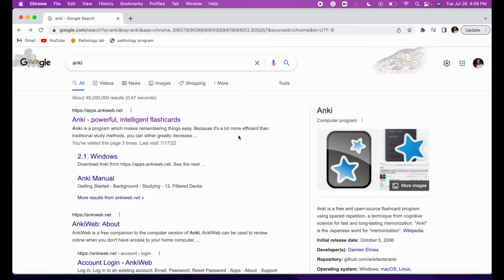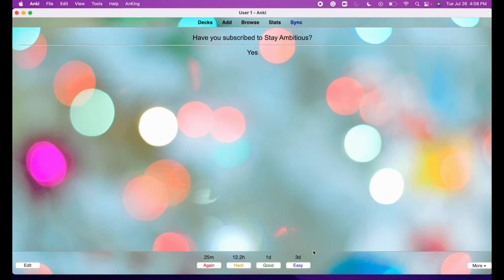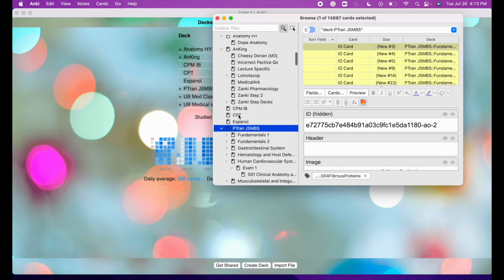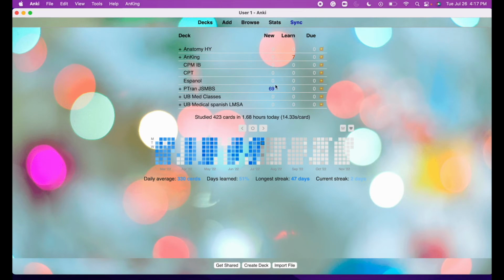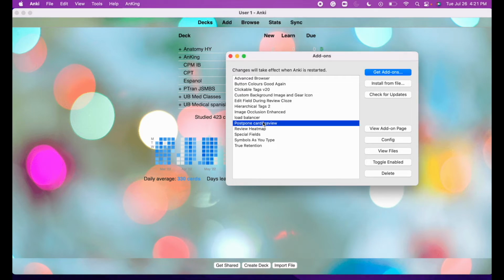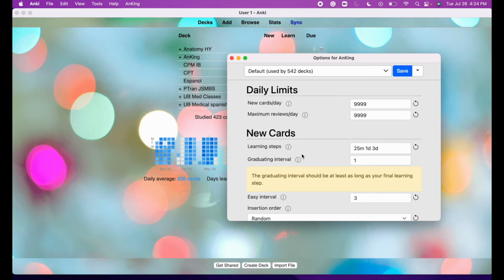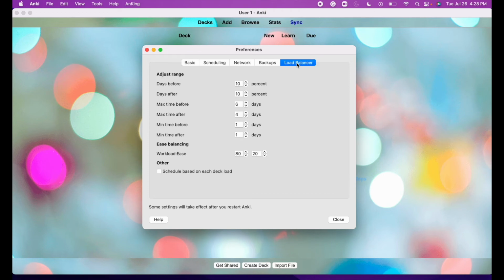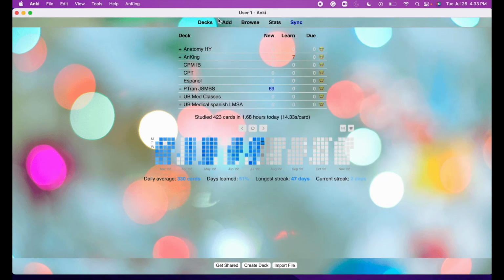Medical School Beginners Anki Tutorial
Wassup Ambitious Fam!!! In this video, I walk you through what Anki is, how to download it, and how to effectively use it for your studies! Take a look at the time stamps below if you’d like as well! I thank you all and don’t forget to Stay Ambitious!

Time stamps:
01:26 - What is Anki?
02:50 - How to download Anki
03:32 - How to use Anki
10:35 - How to download add-ons
13:56 - Settings & Preferences
16:55 - My favorite Anki Decks
19:32 - Tips for Anki

Recommended Add-Ons:
Special Fields
Review Heatmap
Custom Background Image and Gear Icon
Postpone card’s review
Image Occlusion Enhanced